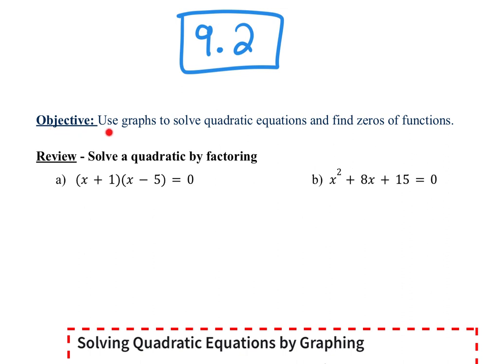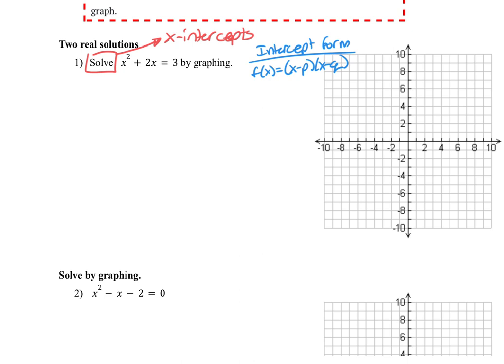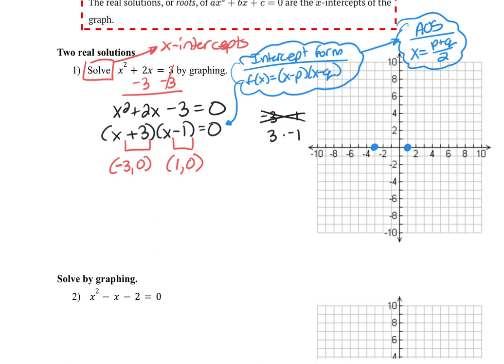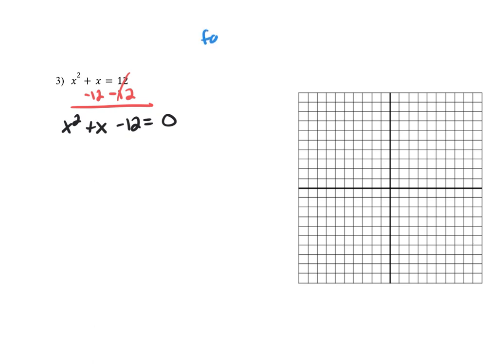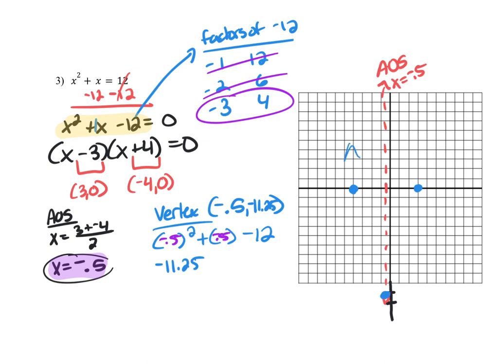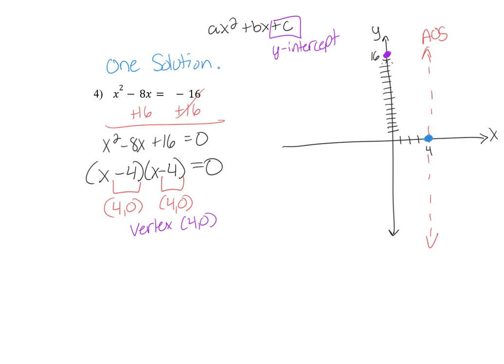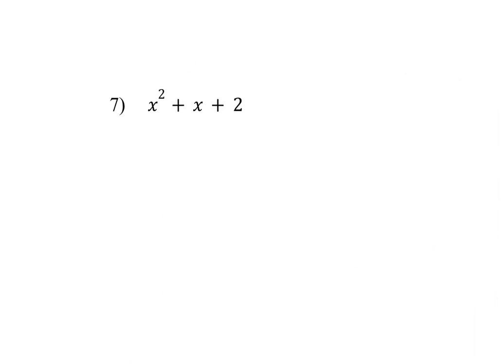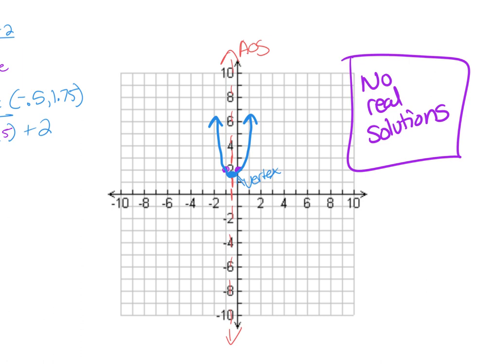ALG 1 lesson 9.2